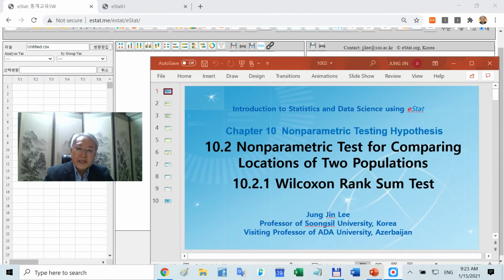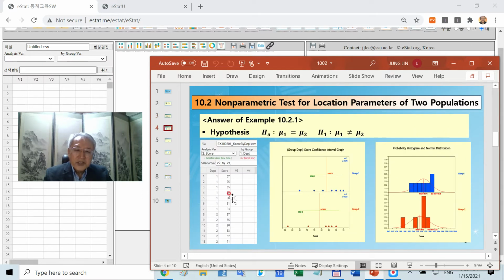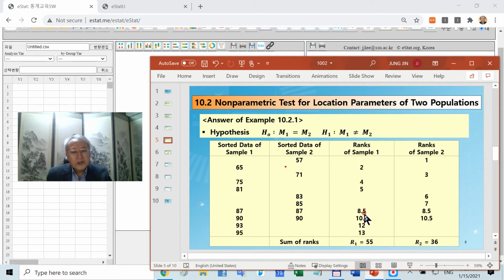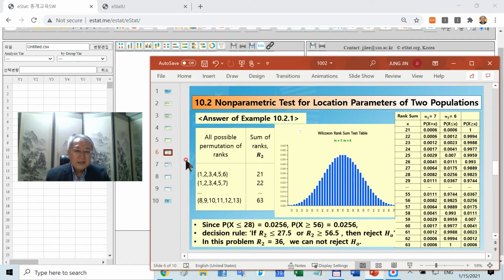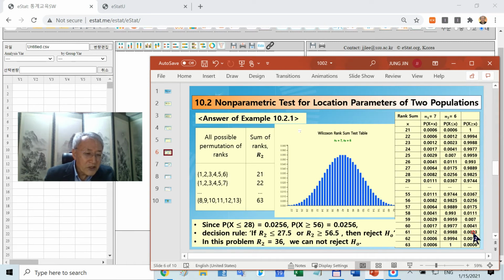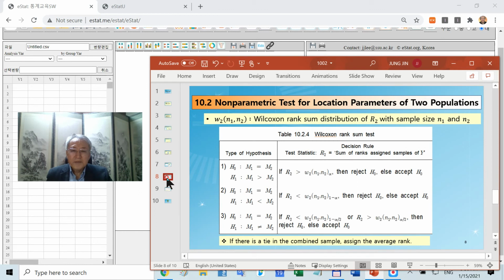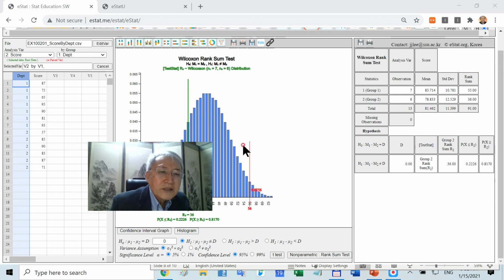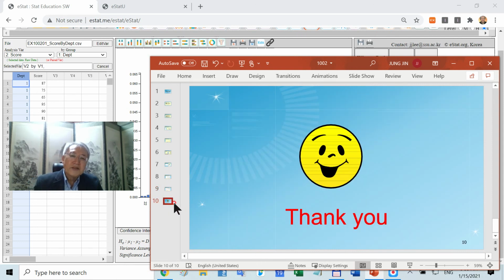1002 Independent Samples: Wilcoxon Rank Sum Test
10.2.1 Independent Samples: Wilcoxon Rank Sum Test